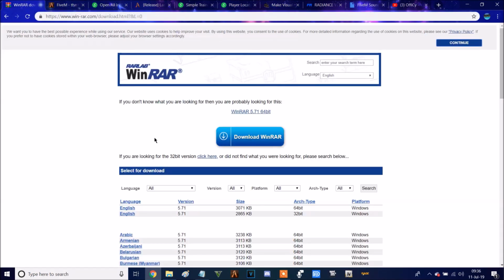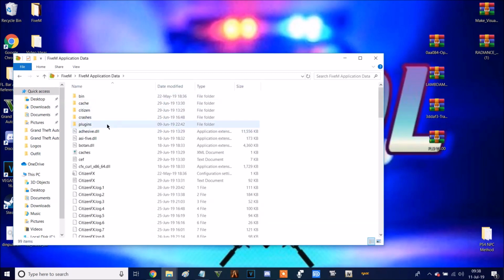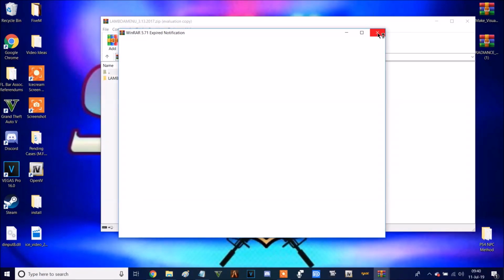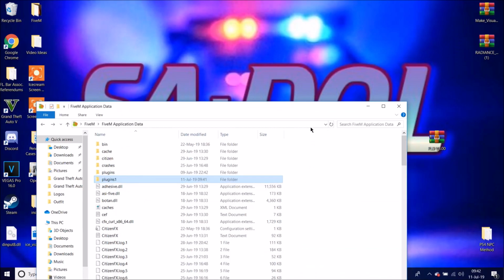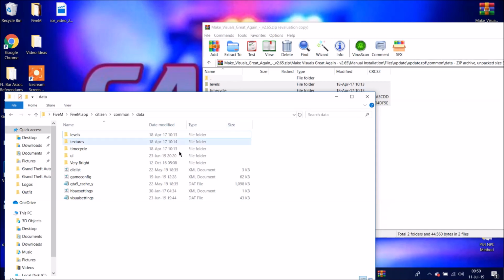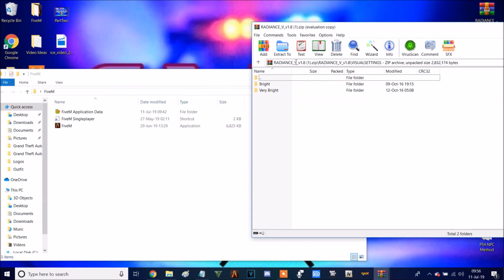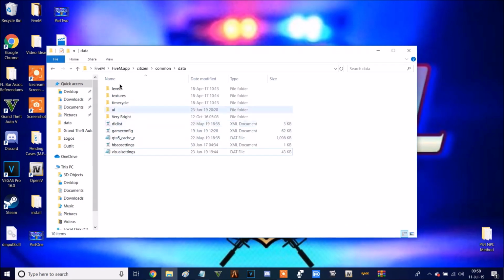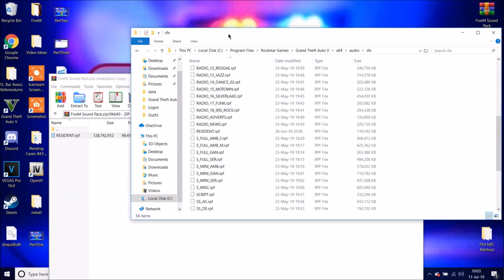FiveM Ultra Guide! | Mod Menus, Visuals, Siren & Gun Sounds, + MORE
FiveM Ultra Install Guide, showcasing to you in one video what others take multiple to do. Here is the order in the video from first to last; leave your enquiries in the description below and I will try to get to you!

   Hope you enjoyed this ultimate FiveM tutorial video, and a like is appreciated (though not necessary)! Enjoy your day.